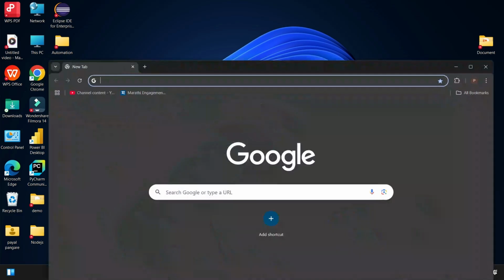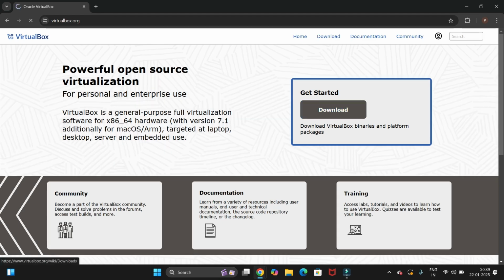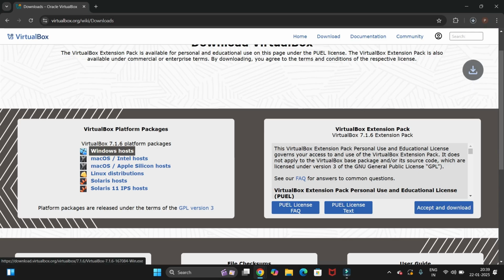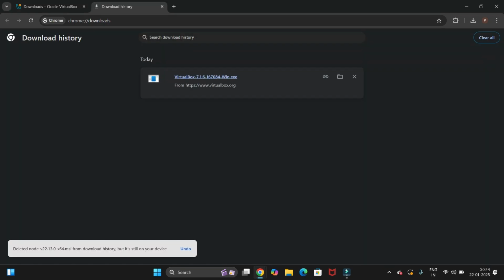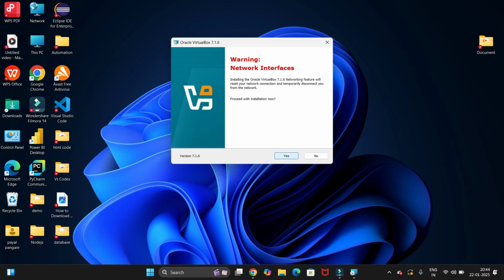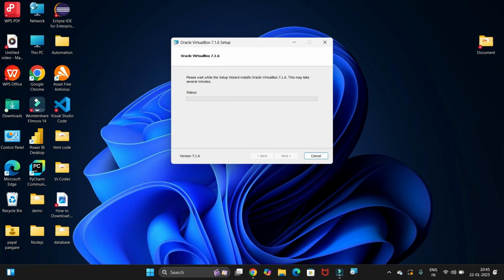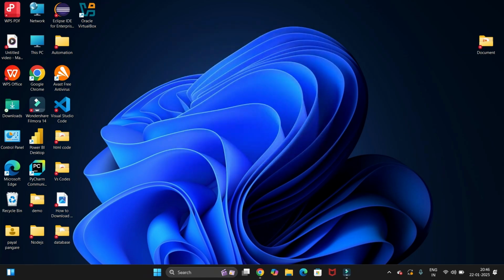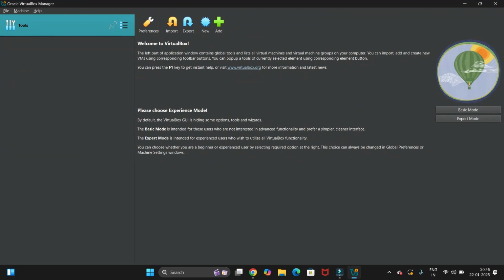"Unlock Your Power: How to Install Oracle Virtual Machine in Just 5 Easy Steps!"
🔧 **Unlock Boundless Computing! | Step-by-Step Oracle Virtual Machine Installation** 🌐

Ready to elevate your tech skills? In this video, we’re diving into the world of virtualization as we guide you through the **easy installation of Oracle Virtual Machine**! 🚀 Join us as we break down the process, troubleshoot common issues, and showcase best practices for setting up your very own virtual environment. Whether you're a beginner or a pro, this comprehensive tutorial has something for everyone. 💻✨ the ultimate virtualization tool that lets you run multiple operating systems on a single machine! 🚀 Whether you're a developer, designer, or tech enthusiast, this powerful software opens endless possibilities for your project she powerful and versatile platform that lets you run multiple operating systems on your computer seamlessly! 💻✨ Whether you’re a seasoned techie or a curious beginner, our simple instructions and expert tips make installations easy and hassle-free. 👩‍🏫 Plus, discover essential settings and configurations to maximize your virtual experience.